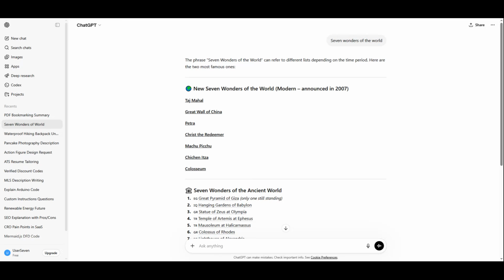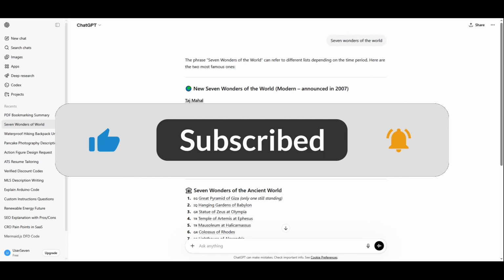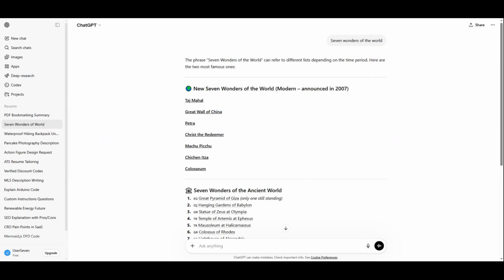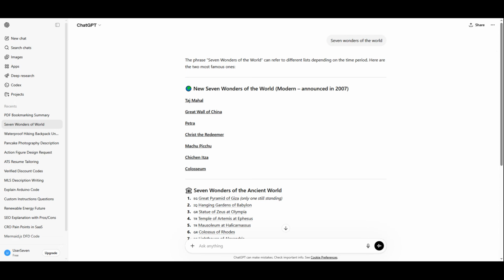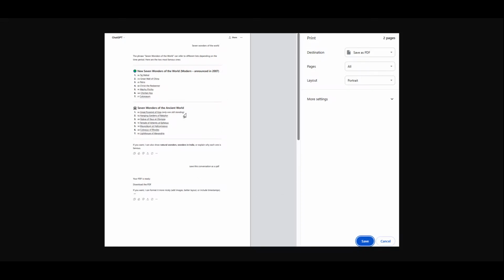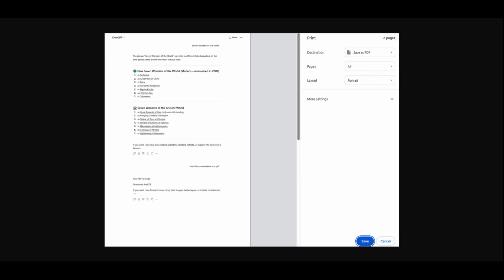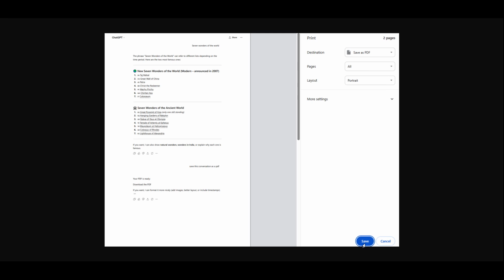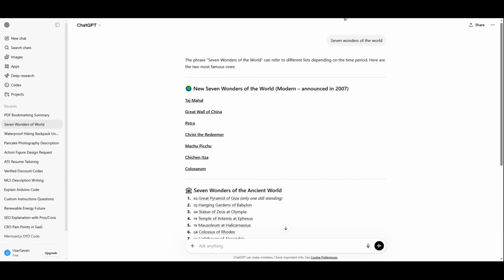How To Save ChatGPT Conversation As PDF (Quick Guide)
Learn how to save any ChatGPT conversation as a PDF using the built-in print to PDF option on Windows or Mac. This quick guide shows the easiest way to export and store your chats for later use.

🕚Timestamps:
0:00 Intro
0:15 Open The Chat You Want To Save
0:28 Use The Print Shortcut On Windows Or Mac
0:40 Choose Save As PDF
0:54 Review The Preview And Adjust Settings
1:08 Click Save And Name Your File
1:20 Extra Tips For Longer Conversations
1:32 Outro

✍️What You'll Learn In This Video:
• How To Save A ChatGPT Conversation As A PDF
• How To Use Print To PDF On Windows And Mac
• How To Export ChatGPT Chats For Record Keeping
• How To Choose The Save As PDF Destination
• How To Save Long ChatGPT Conversations Cleanly
• How To Organize And Store ChatGPT PDF Files

💡Pro Tips:
• Use clear file names so you can find chats fast later
• Check the print preview before saving to avoid missing text
• Save important chats in a dedicated folder for easy access
• If your chat is long, scroll through it once before printing to confirm the full thread is loaded
• PDFs are great for sharing conversations without losing formatting